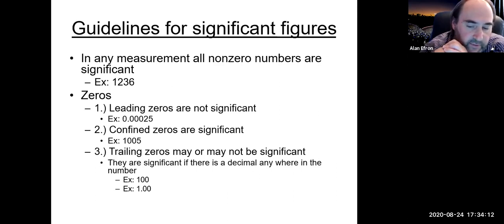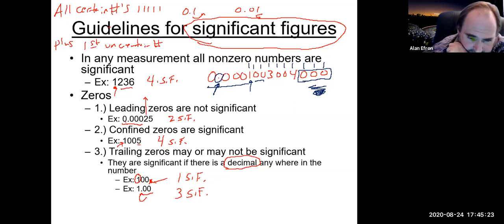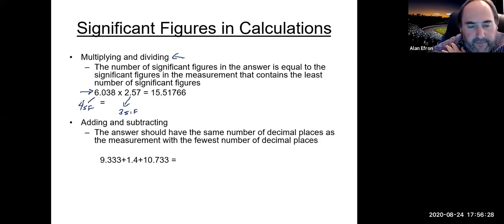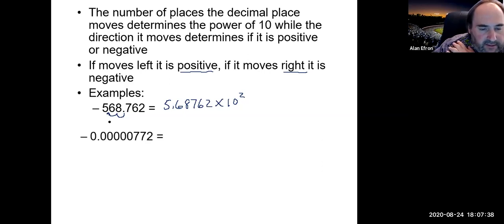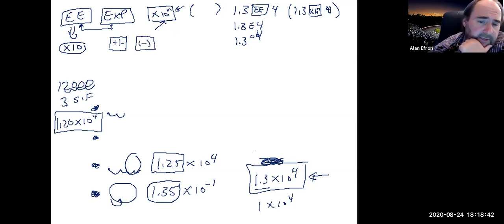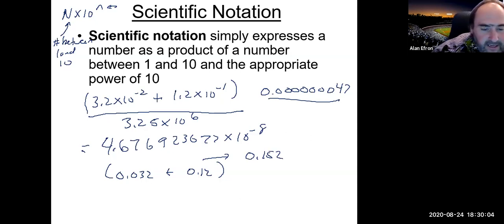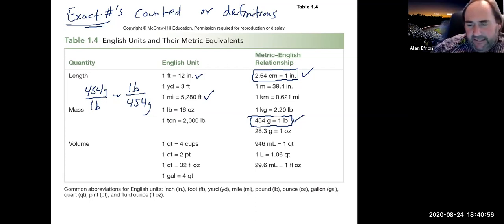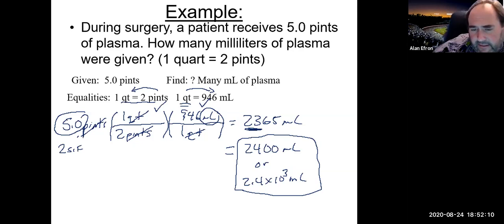Chem 110 Lecture 8/24/20 (Ch 2)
We lectured on Ch 2 (significant figures and conversions)